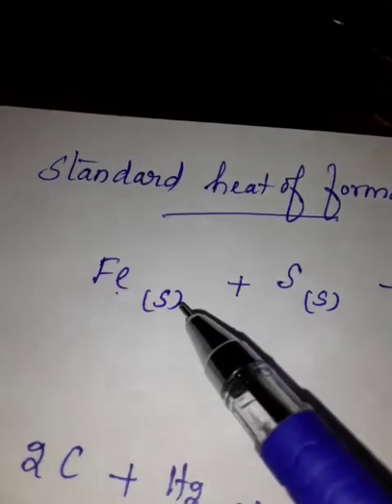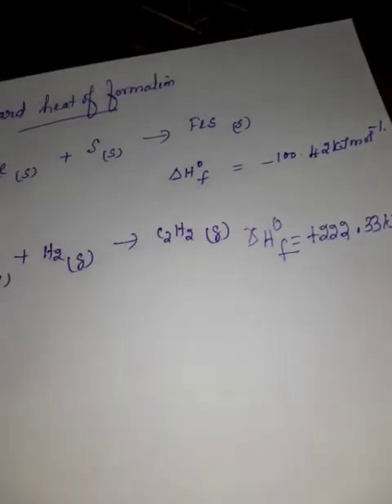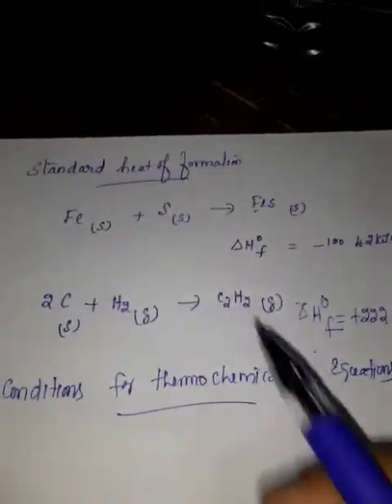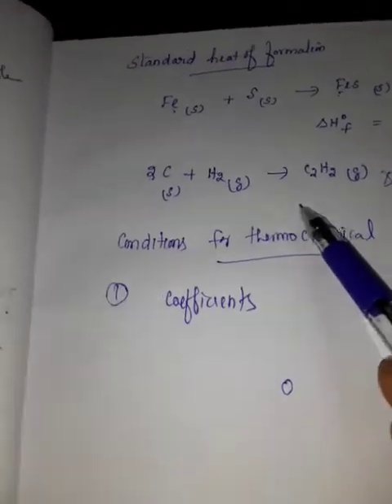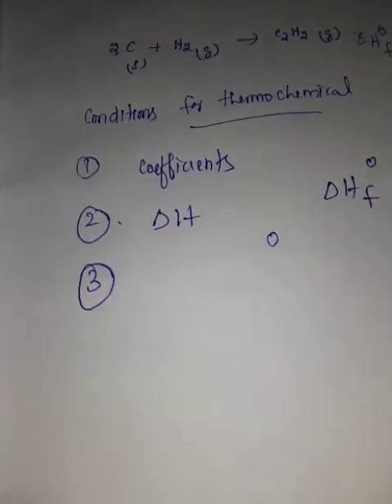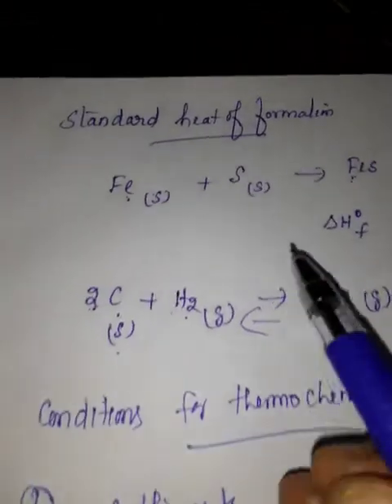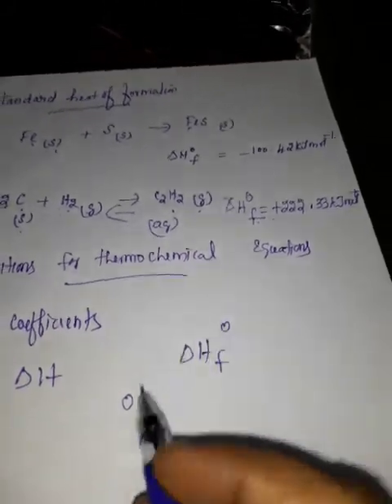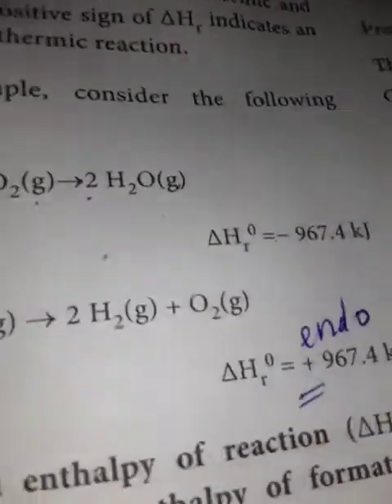Ln7Thermodynamics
Standard heat of formation